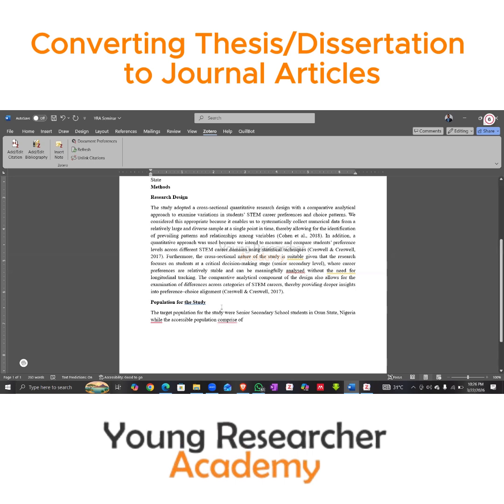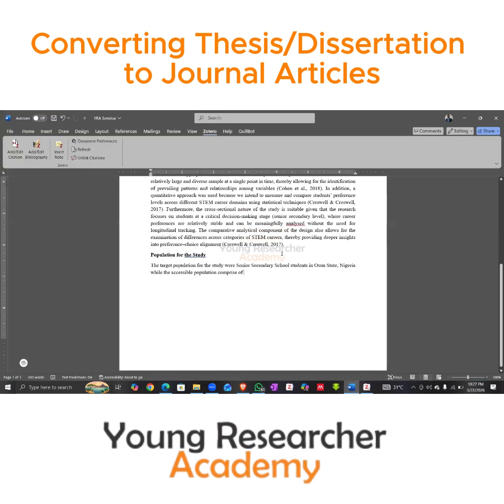Converting Your Thesis/Dissertation to Journal Articles | Publish Faster | Young Researcher Academy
📚 YRA Seminar Series 2026 🎓

Session 4: Converting Your Thesis/Dissertation to Journal Articles

Description:
Have you finished your thesis or dissertation, but not sure how to turn it into publishable journal articles?

This seminar shows you exactly how to break down your research into 1-3 high-quality manuscripts without starting from scratch.

In this recorded seminar, you’ll learn the practical steps to restructure, rewrite, and reformat your thesis chapters into journal-ready articles that meet editorial standards and increase your chances of acceptance.

What You’ll Learn:
✔️ How to identify publishable chapters/sections from your thesis
✔️ Restructuring content to fit journal format and word limits
✔️ Rewriting for an academic journal audience vs. examiners
✔️ Choosing the right journal and handling target & scope fit

Session Details
📅 Date: 22 March 2026
⏰ Time: 9PM - 11PM (WAT)
💻 Platform: Zoom
👨‍🏫 Facilitator: Bamidele E. Tijani (Team Lead, YRA)

Join the Young Researcher Academy Community
Become part of a growing network of researchers getting access to training, mentorship, publication support, and academic opportunities.